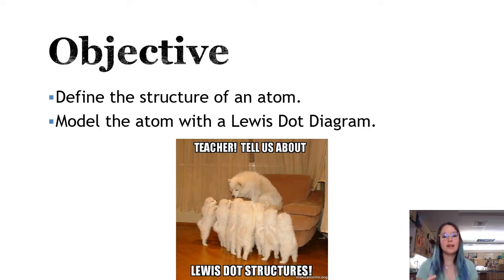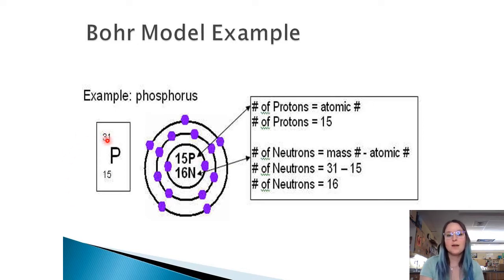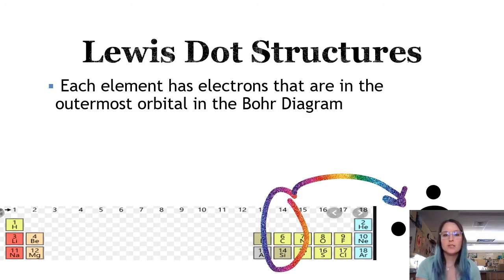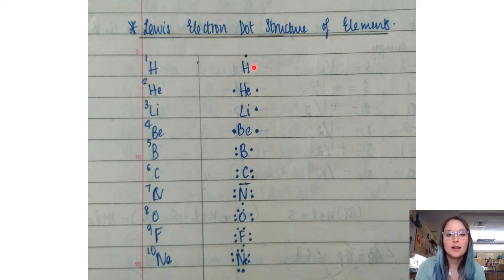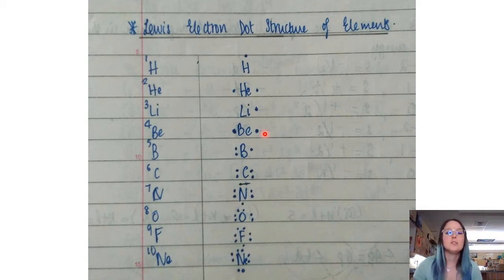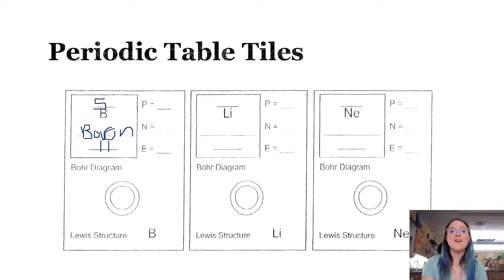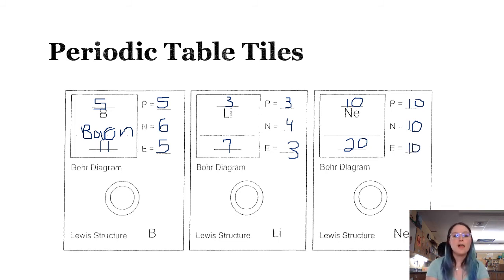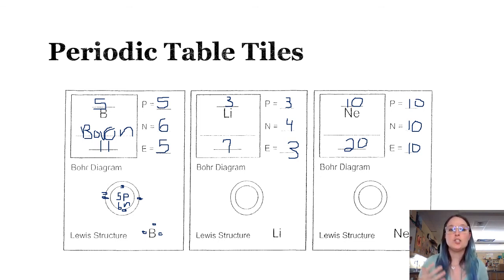2 10 PP Atomic Structure Project Day 4